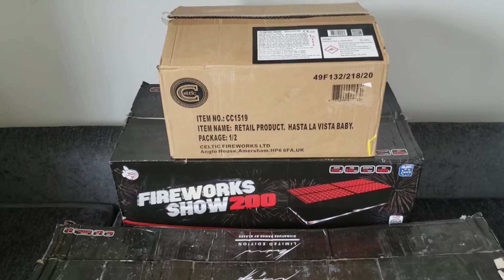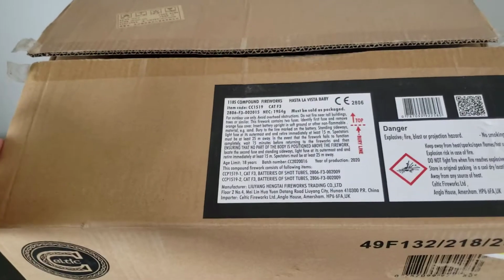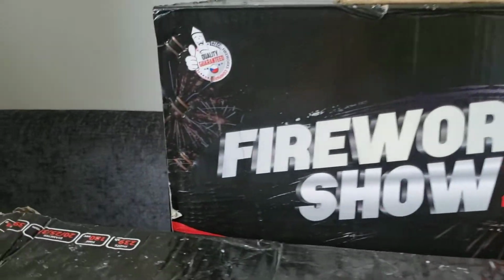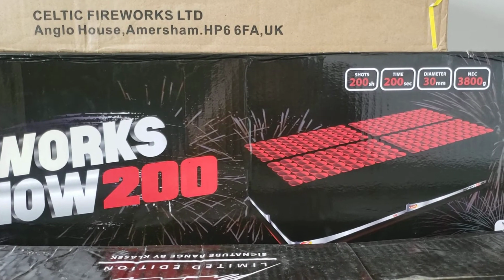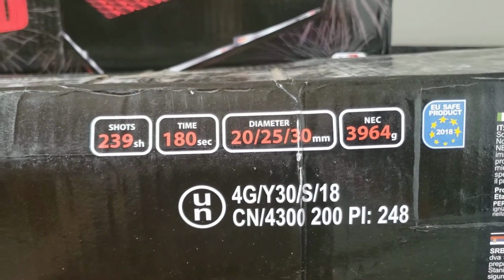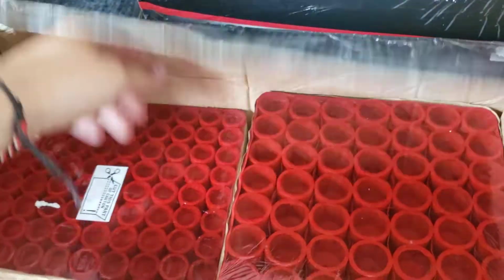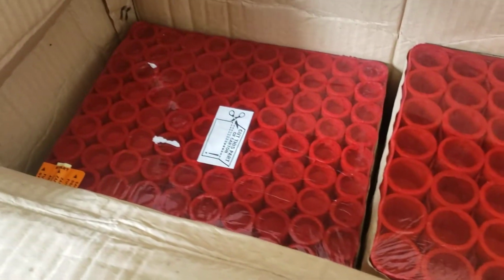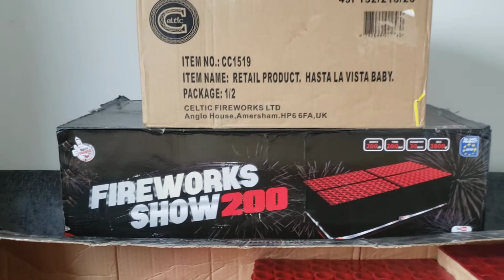UK Fireworks Stash 2021 - The First BIG Fireworks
Here are the first of the large compounds for this year's stash including some great Klasek items. As you can tell compounds are becoming a larger and larger part of my stash as their quality goes up year on year.